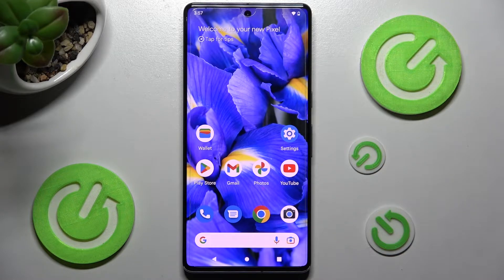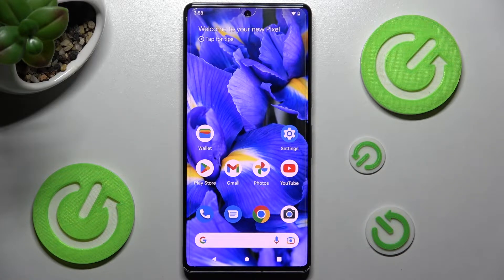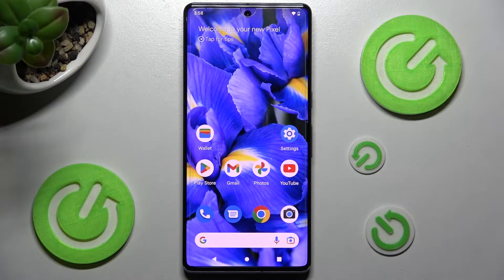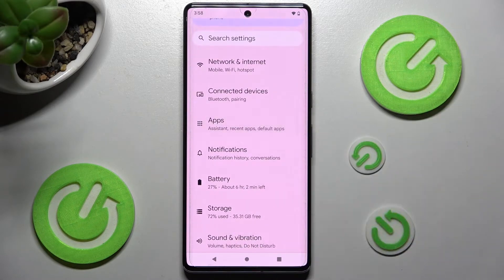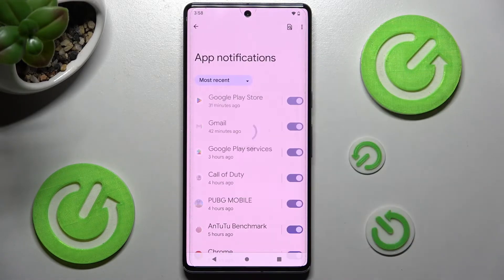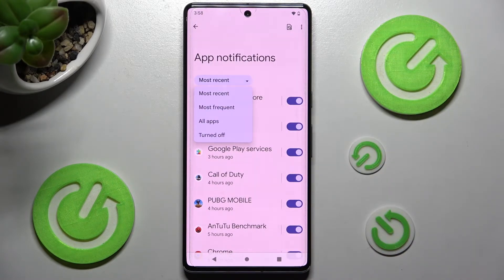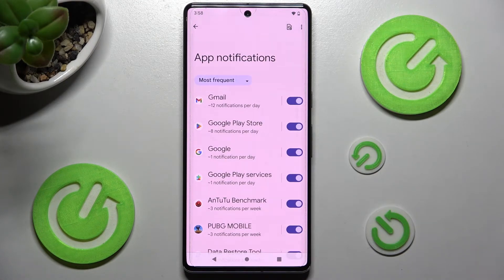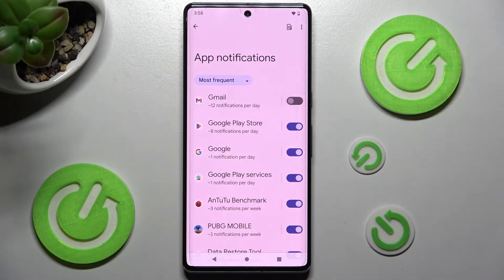How to Personalize Notifications on GOOGLE Pixel 7 Pro – Turn On / Off App Notifications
Are you searching for a method to turn on/off app notifications on GOOGLE Pixel 7 Pro? Do you wish to know how to tweak the settings for notifications on GOOGLE Pixel 7 Pro? Take a look at the video guide where we show you how to manage notifications on GOOGLE Pixel 7 Pro. If you aren't sure how to personalize app notifications on the GOOGLE Pixel 7 Pro, follow the tutorial below to activate/deactivate app notifications. Let's use the instructions above and adjust the notifications to suit your needs and preferences. Visit our HardReset.info YouTube channel and you will find many useful tutorials you can use with your GOOGLE Pixel 7 Pro.

How to personalize notifications on GOOGLE Pixel 7 Pro? How to set up notification content on GOOGLE Pixel 7 Pro? How to enable notification settings on GOOGLE Pixel 7 Pro? Where to find notification settings on GOOGLE Pixel 7 Pro? How to manage notification on GOOGLE Pixel 7 Pro? How to customize notifications on GOOGLE Pixel 7 Pro? How to disable apps notifications on GOOGLE Pixel 7 Pro? How to turn off the app’s notifications on GOOGLE Pixel 7 Pro?